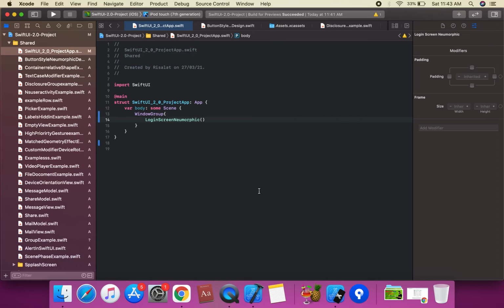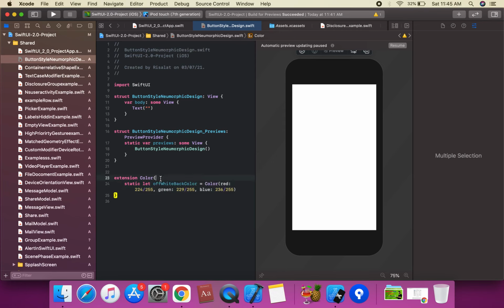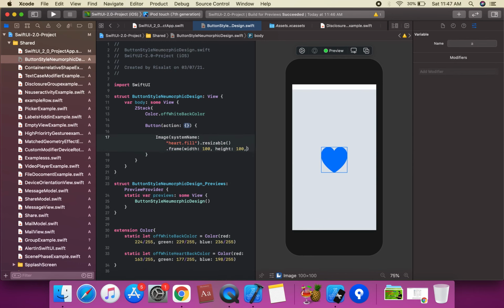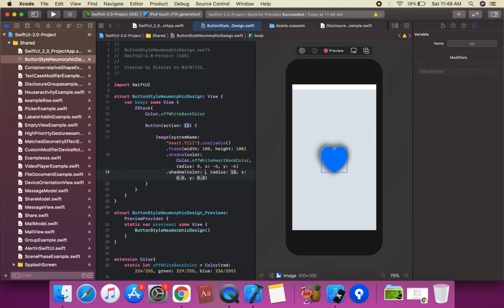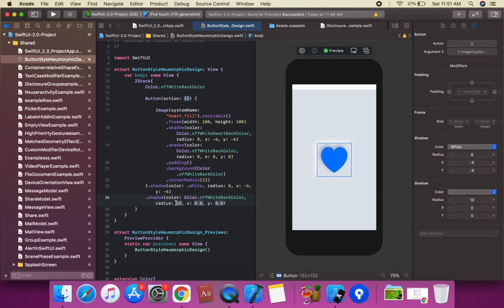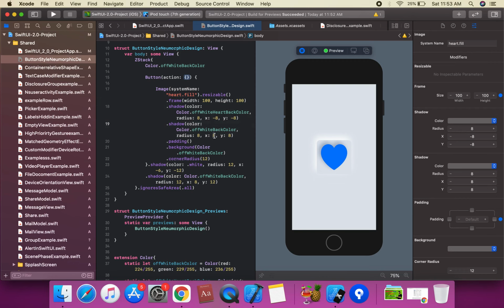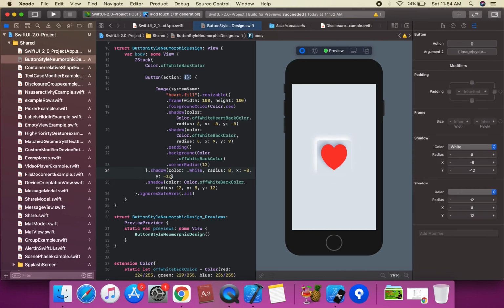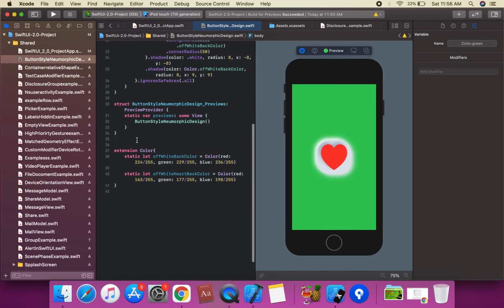How to Create Neumorphic Design Button in SwiftUI - Part -1